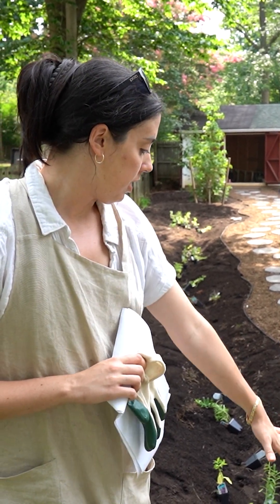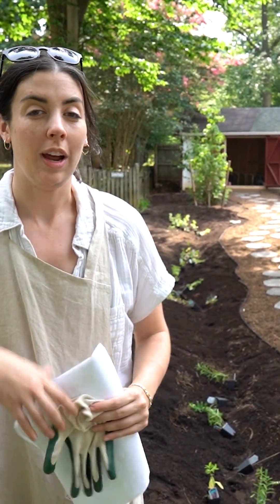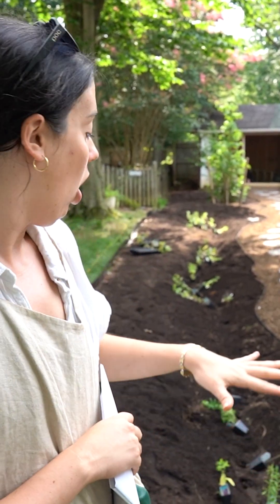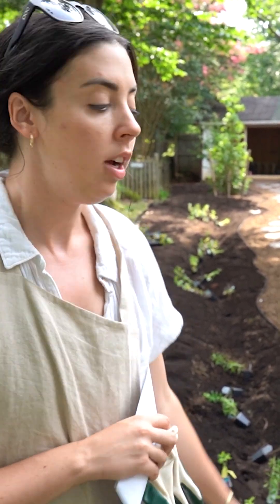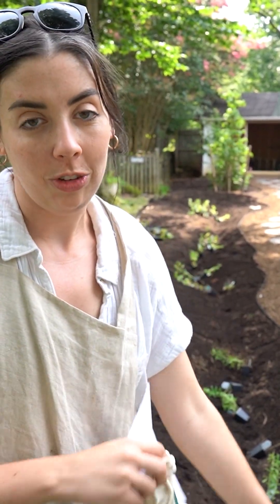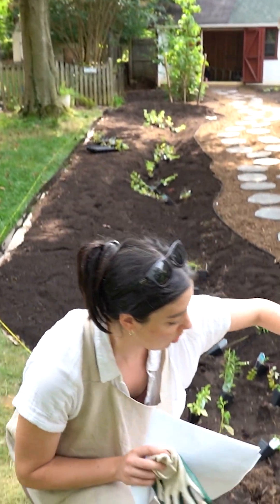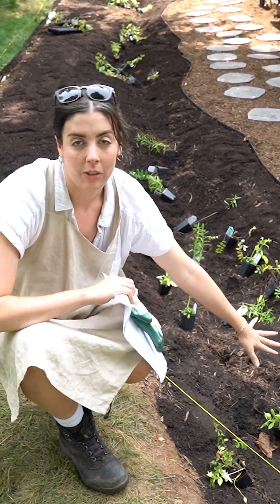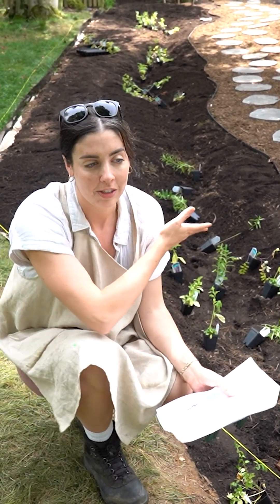Here's How Native Plants Reduce Flooding in a Swale!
We planted a bunch of native plants in a series of swales at a property in Maryland to help control some pretty intense flooding that comes along from time to time. Here's how those native plants help control flooding in a swale!